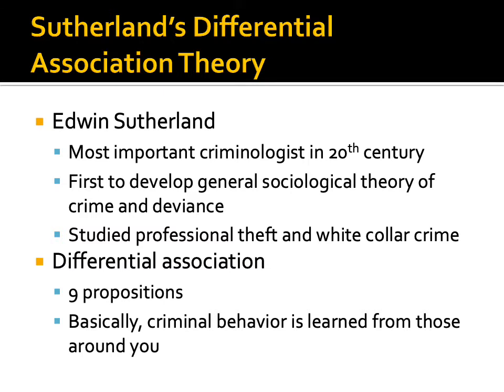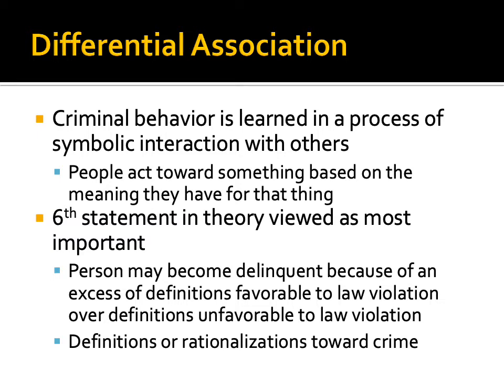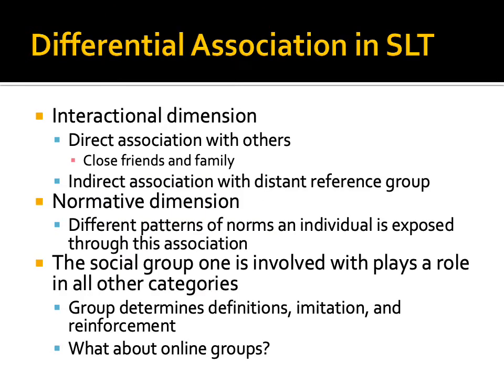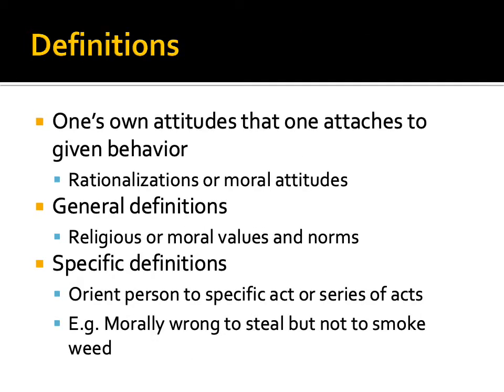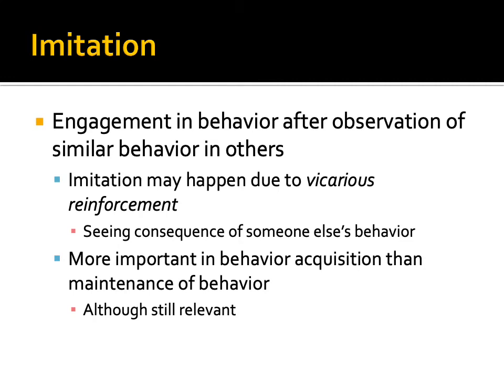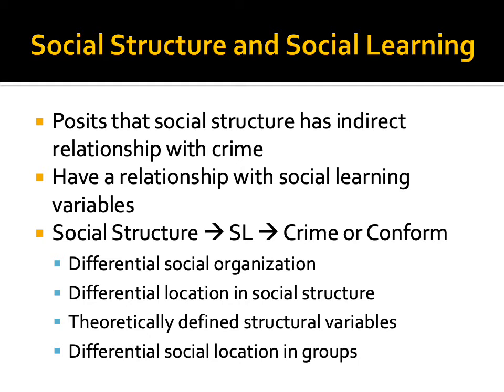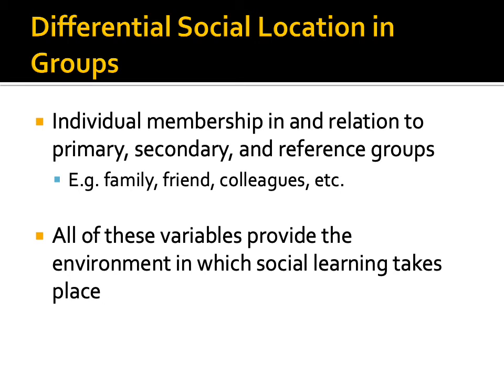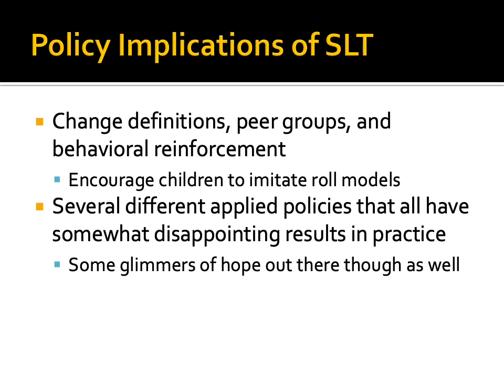Social Learning Theory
This lecture is an overview of Social Learning Theory.
References:
Akers, RL, Sellers, CDS, & Jennings, WG (2016). Criminological theories: Introduction, evaluation, & application (7th ed.). New York, NY: Oxford University Press.